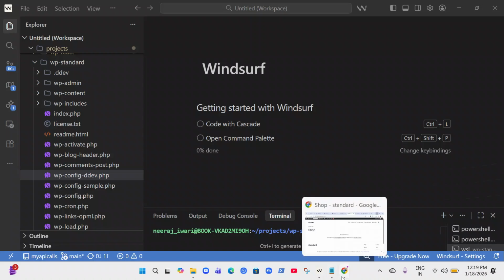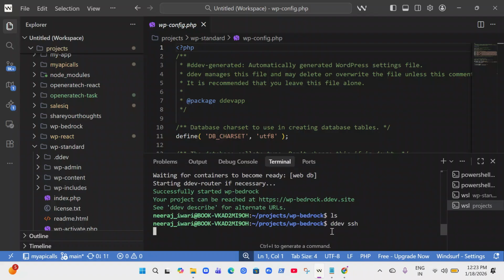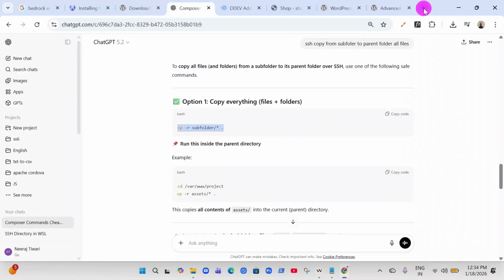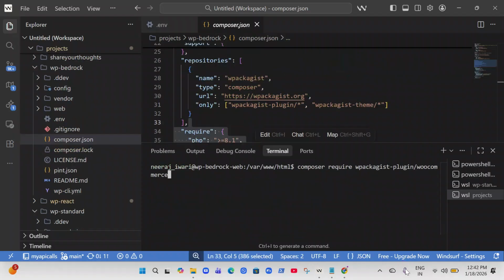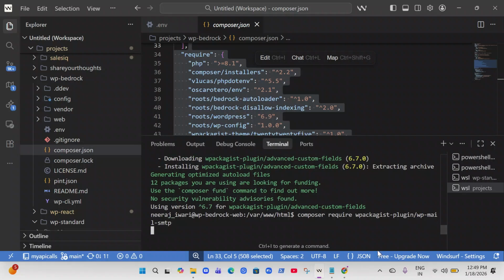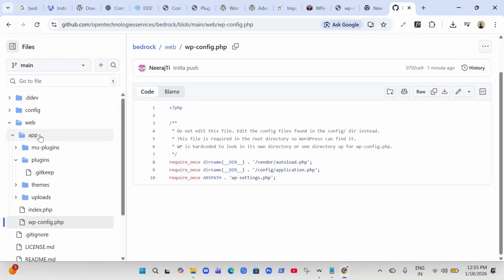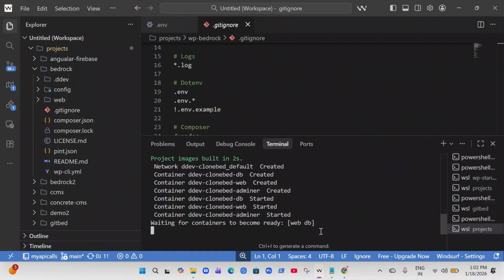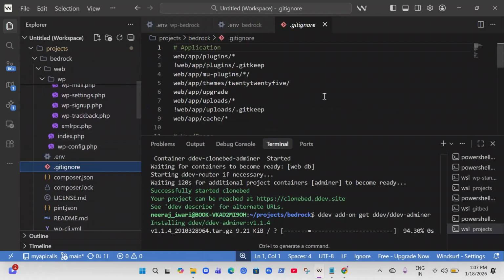How to convert existing WordPress website to Bedrock WP-CLI Structure?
1- What is the benefit
Bedrock is a modern WordPress structure that enhances the standard WordPress structure by incorporating the best Practices in terms of folder structure, Security enhancement, Dependency Management, Project Management, Deployment
Easier Collaboration work in Git/Git Hub

1- Better Folder Structure
2- Security Enhancement , Moves Wp-config.php out of public access
3-Project deployment
4-Better Git/ Bitbucket Collaboration
5-Easier Deployment, Better Plugin/theme management , and Update management because the use of composer.json

1- Your system/Production server must installed support for Composer/Node
2-composer create-project roots/bedrock your-project-name